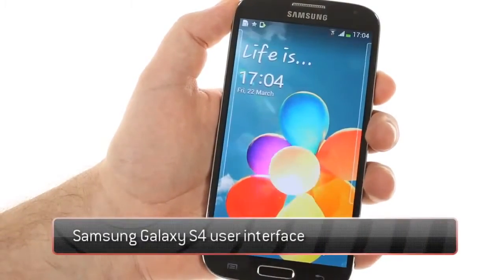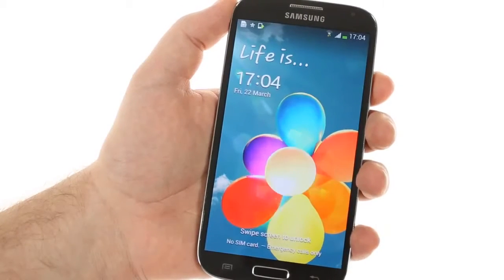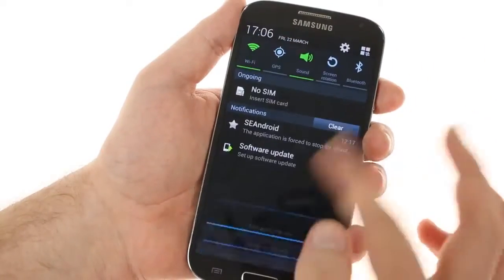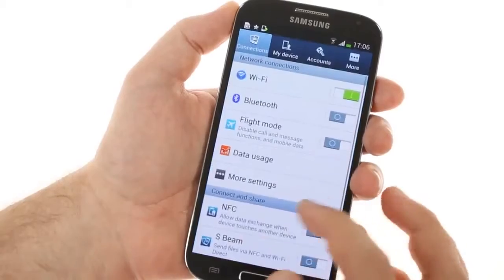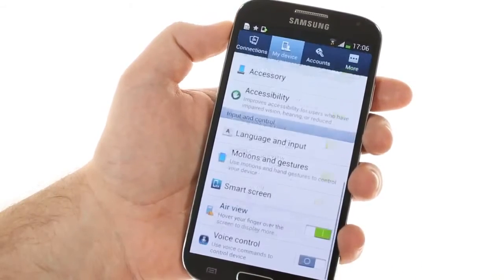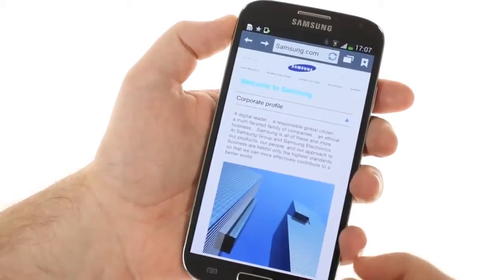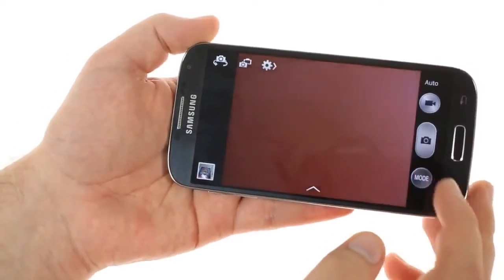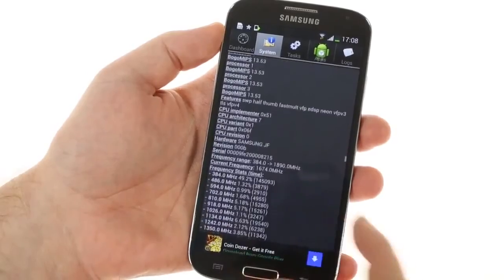Samsung Galaxy S4 user interface